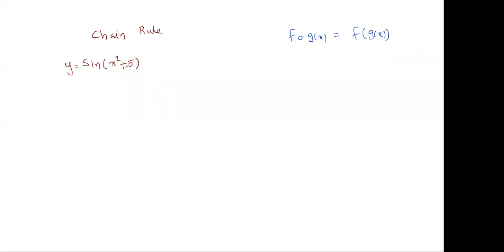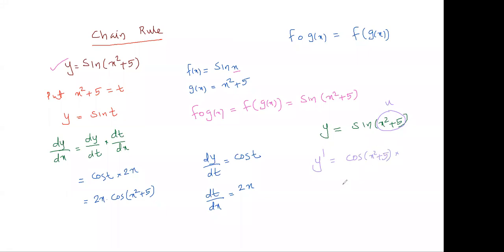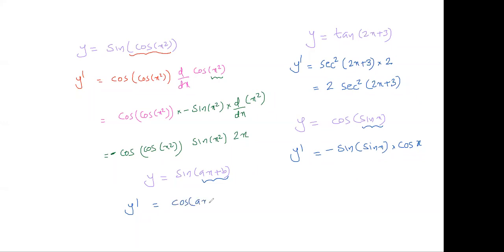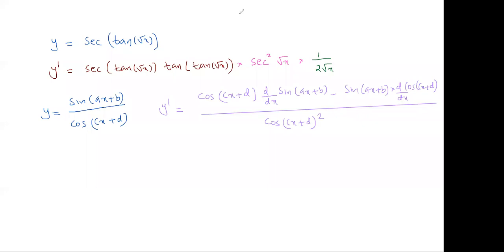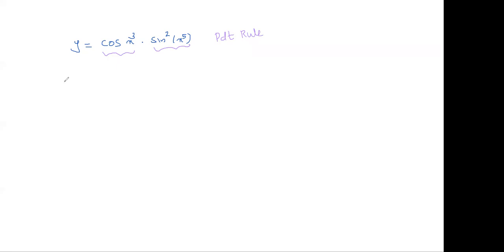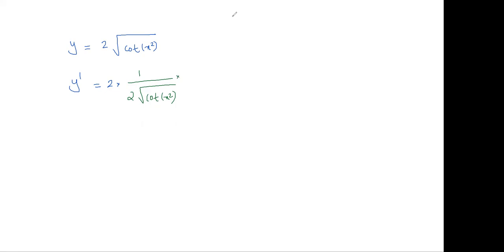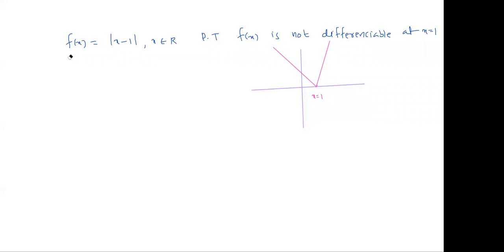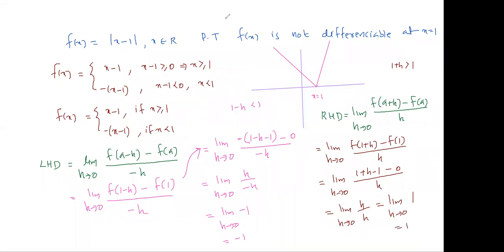Chain Rule and Exercise 5.2